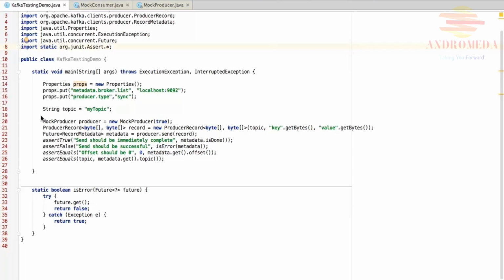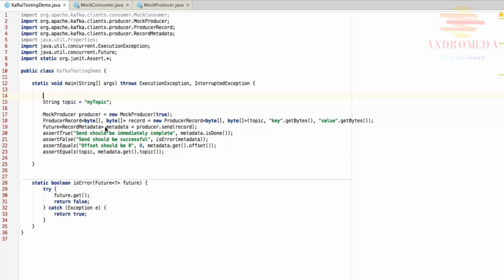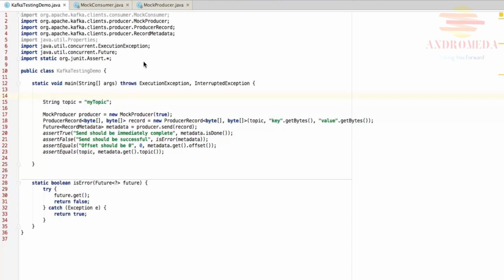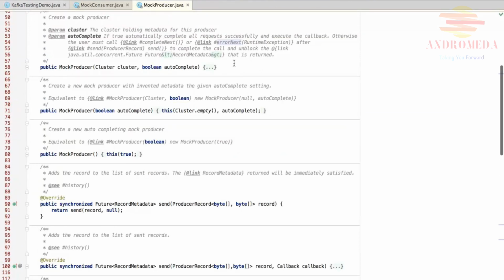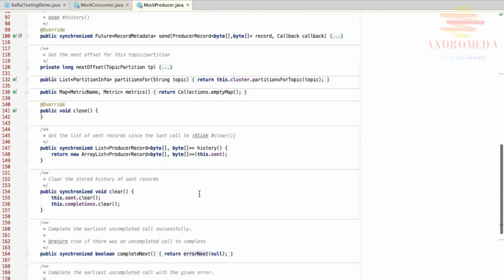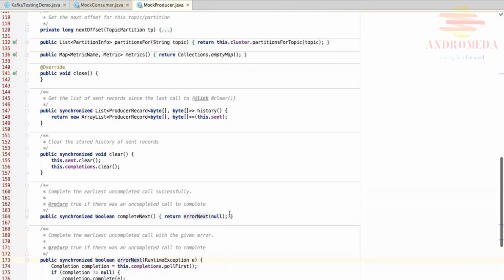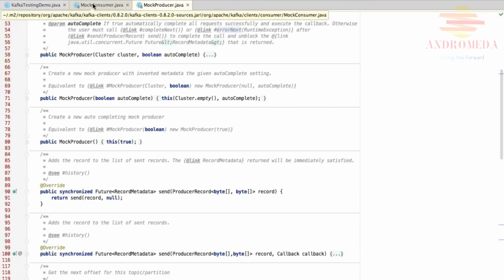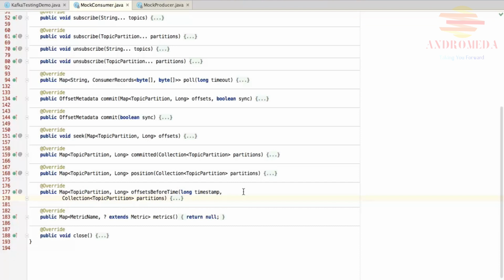Apache KAFKA Testing | Testing with consumer and producer | apache Kafka tutorial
In this Tutorial we will learn about :
How to Test your Kafka code with Mock Consumer and Mock Producer